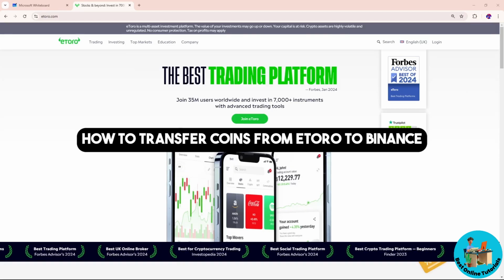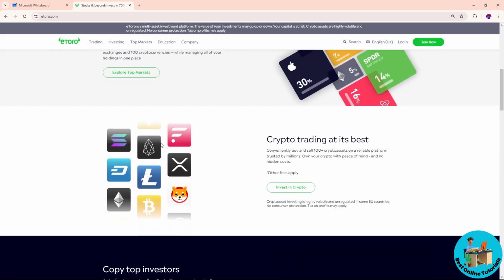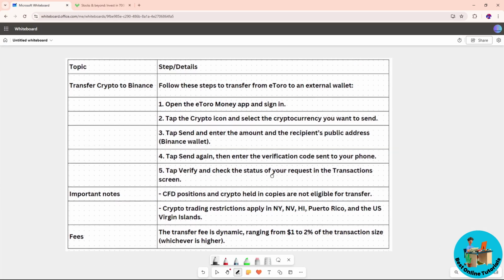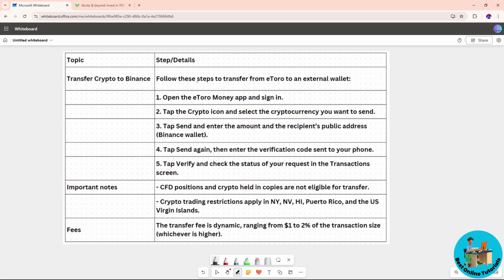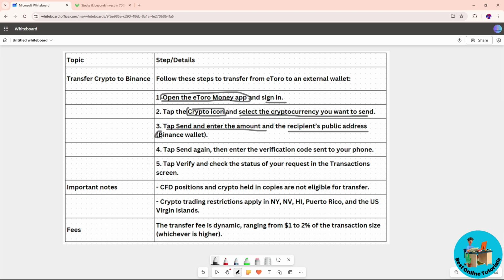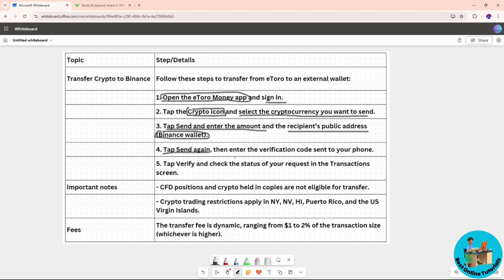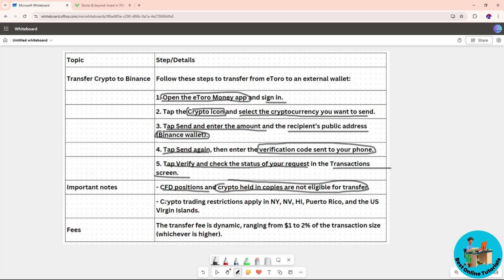How to transfer coins from Etoro to Binance (Step By Step) 2025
How to transfer coins from Etoro to Binance (Step By Step)

Learn how to transfer coins from eToro to Binance in this step-by-step guide. Whether you're trading Bitcoin, Ethereum, or other cryptocurrencies, we've got you covered!